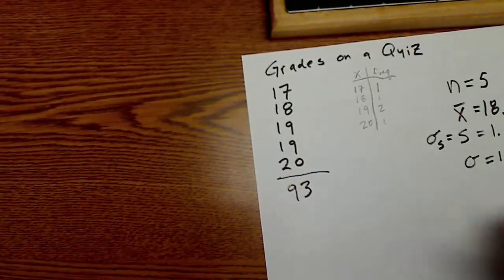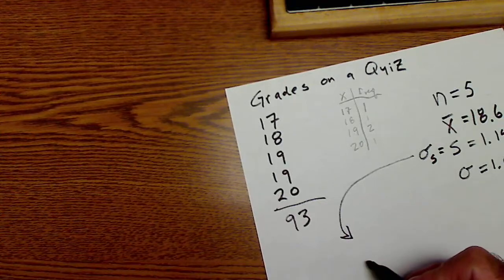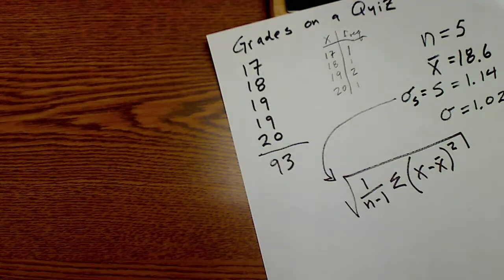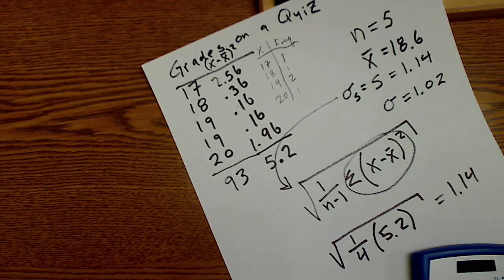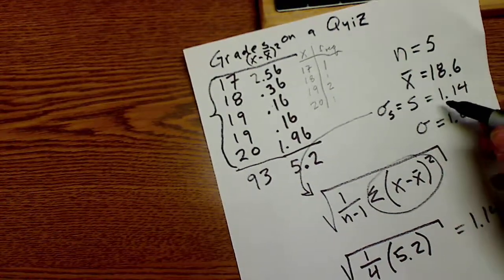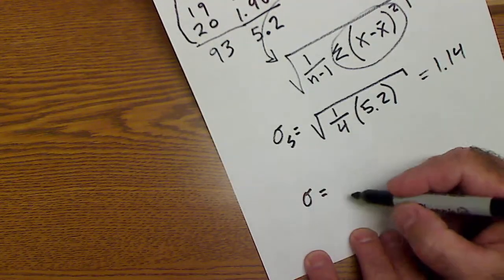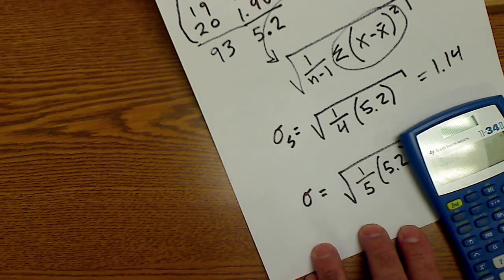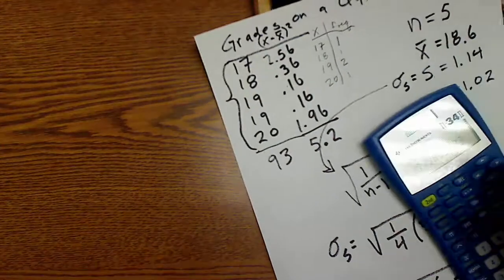Finding the Average and Standard Deviation, Calculator and Paper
This is a short video on how to find the average (mean) and standard deviation of the whole population and also the standard deviation of the sample. I do the problem first in Stats mode on the calculator and again with paper and pencil. Some of my favorite tools